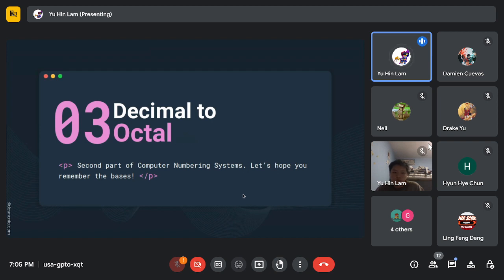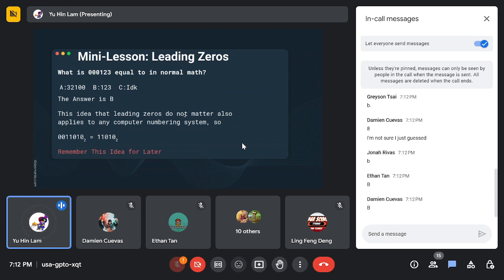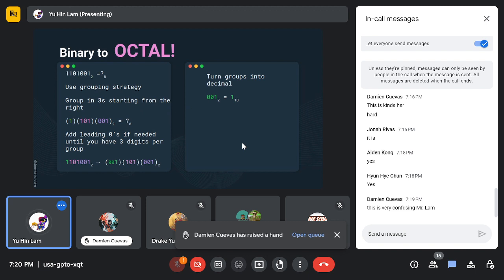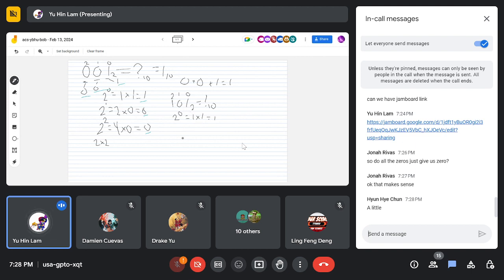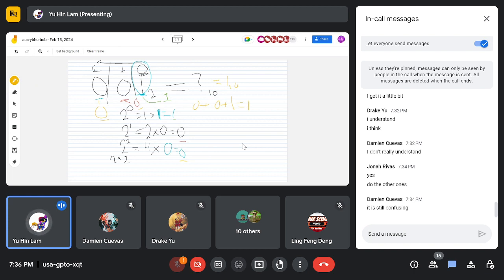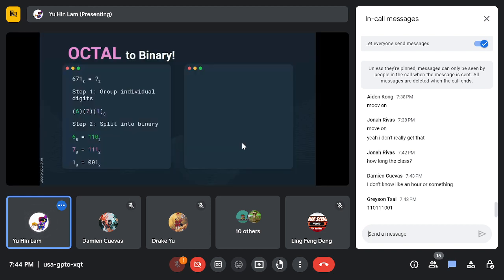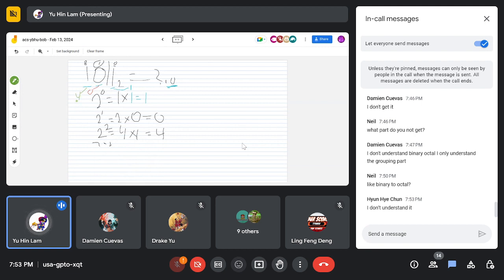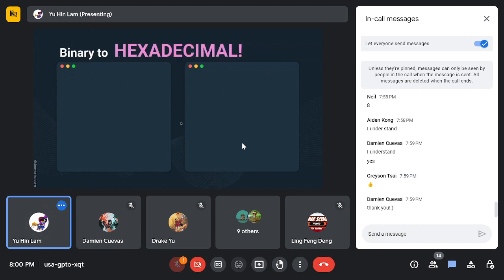ACSL Elementary Division Lesson 3 - Computer Numbering Systems Spring2024